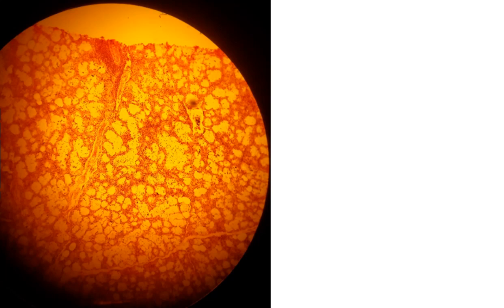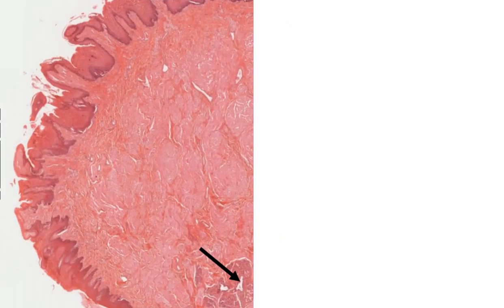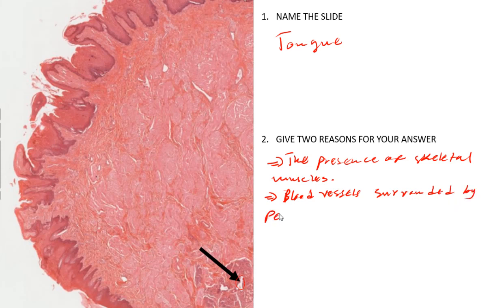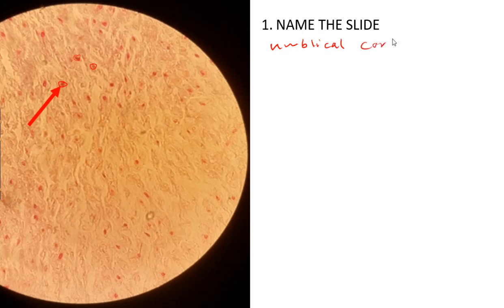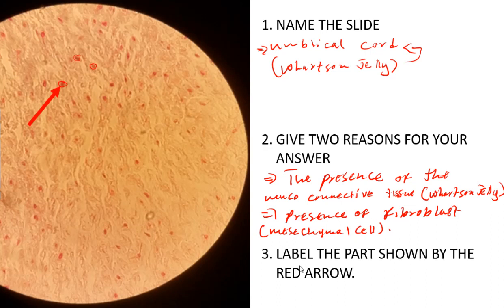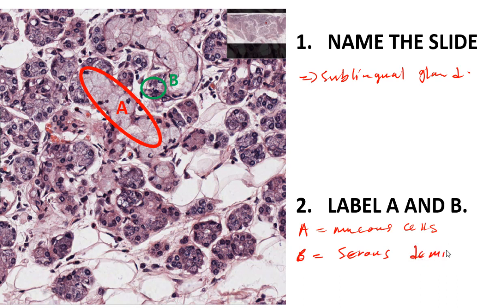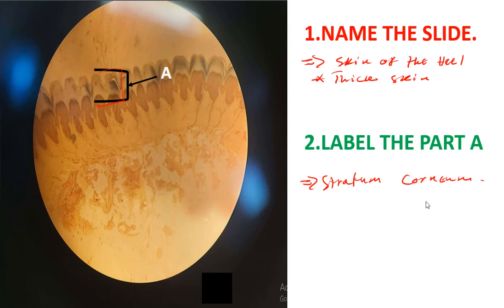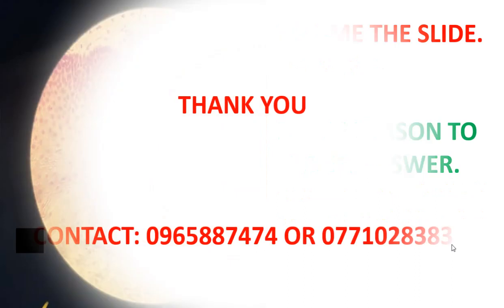HISTOLOGY REVISION PART TWO